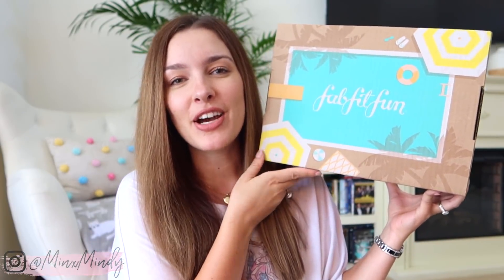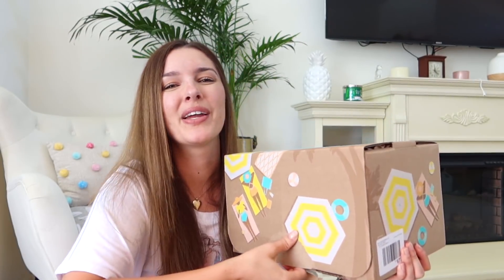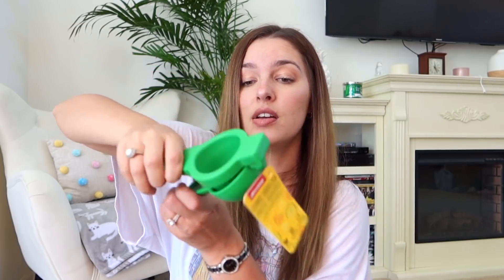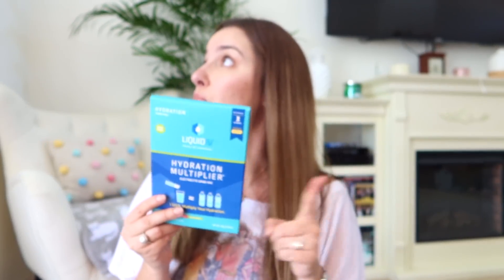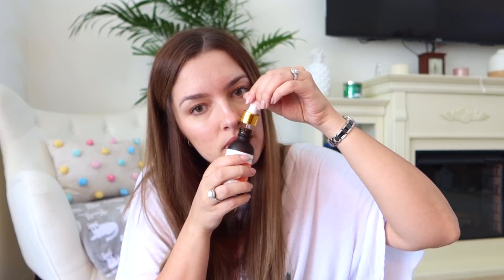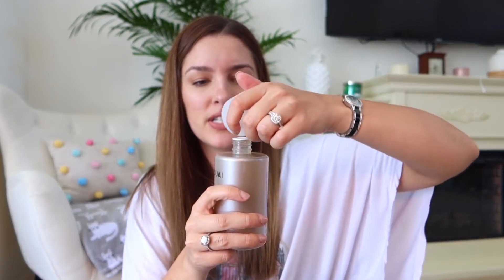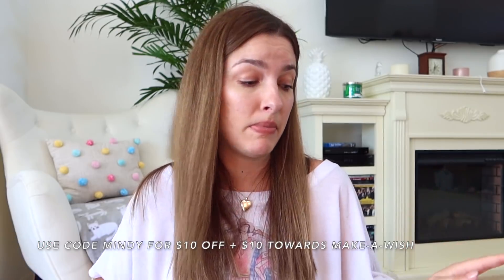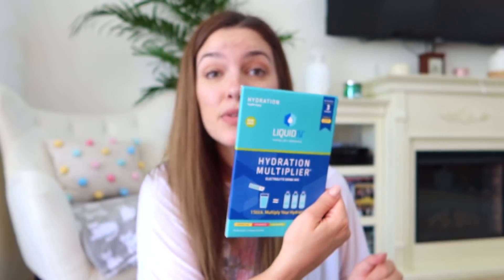Make A Wish & Summer FabFitFun Unboxing! | Summer 2021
MENTIONED:
⭐️ K-compact Keurig Turquoise

VIDEO EQUIPMENT:
⭐️ Canon G7X Mark III
⭐️ MacBook Air: Edit videos with iMovie

This does not affect the price of the product or you as the consumer, but helps me to continue making videos for you guys to enjoy. All opinions are my own.